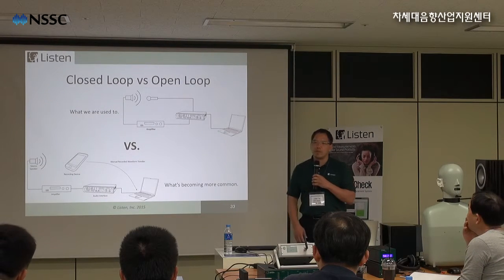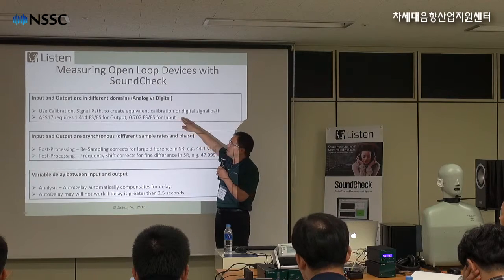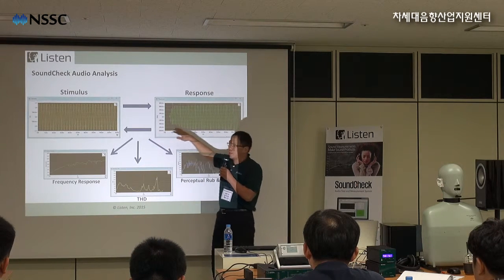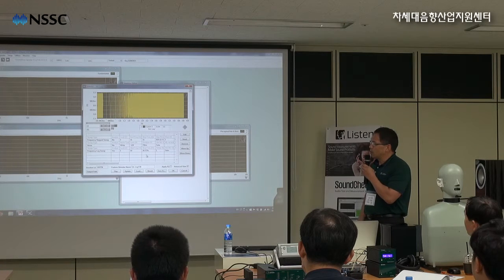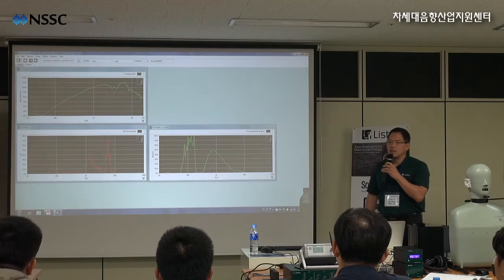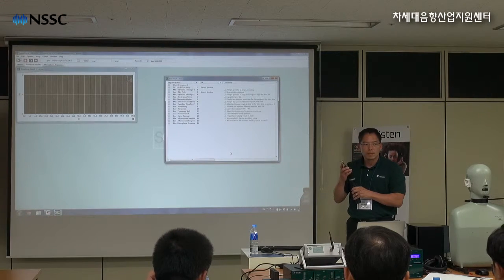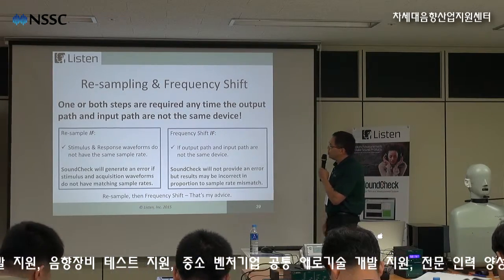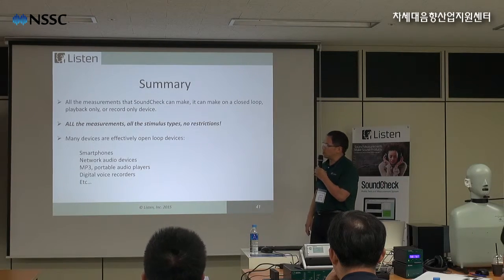사운드체크를 활용한 어쿠스틱 측정 교육 part4 Closed Loop vs Open Loop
제목 -- 사운드체크를 활용한 어쿠스틱 측정 교육 --